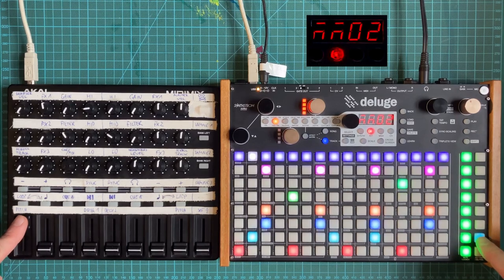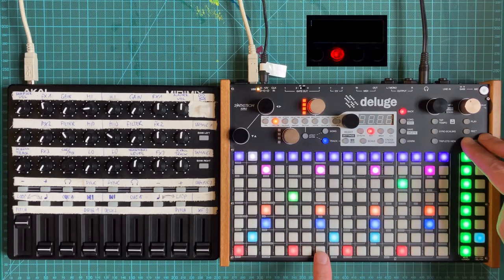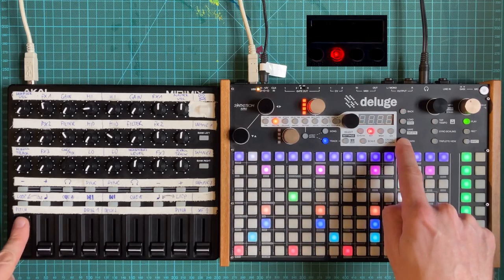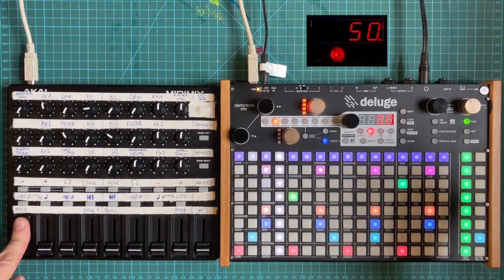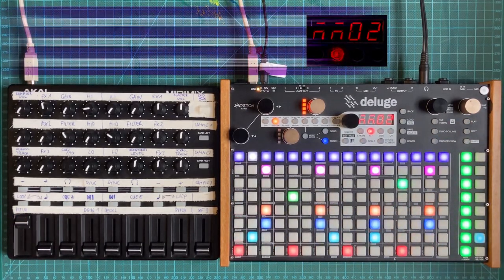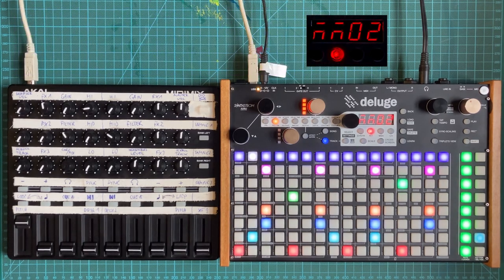Setting up a MIDI Controller with the Deluge | How I use the Akai MidiMix